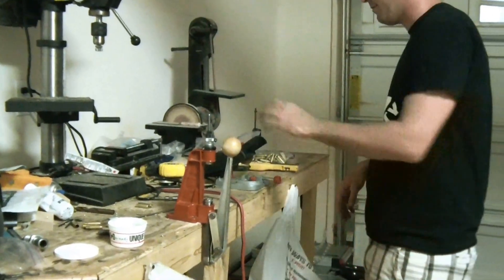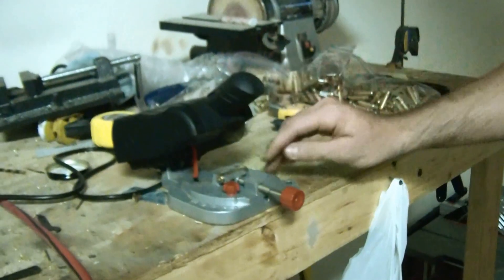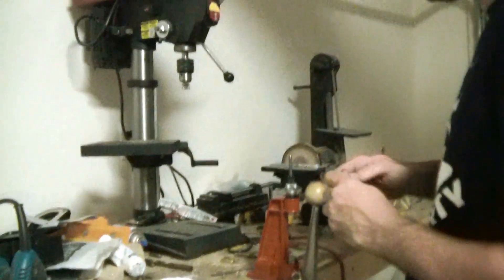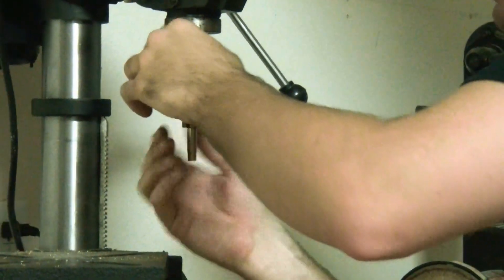How to Make .300 Blackout from .223 Casings